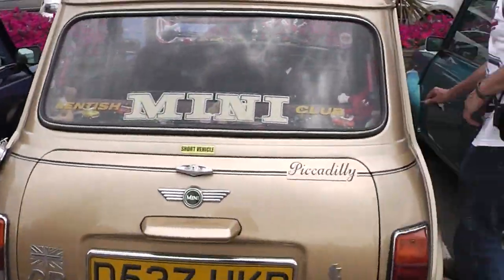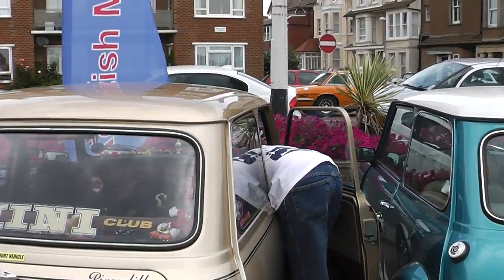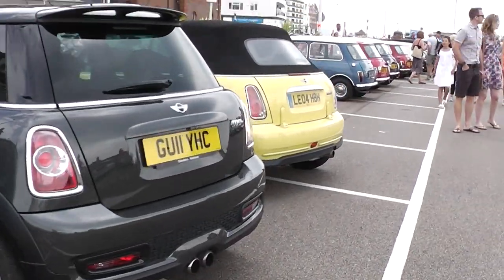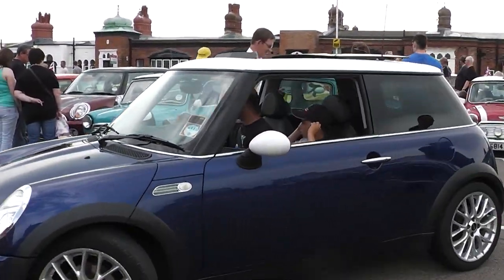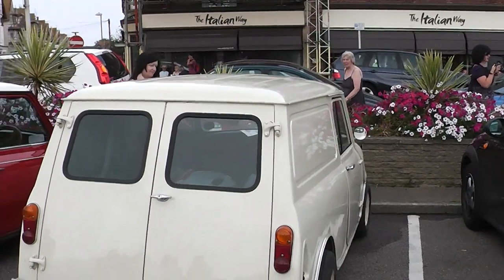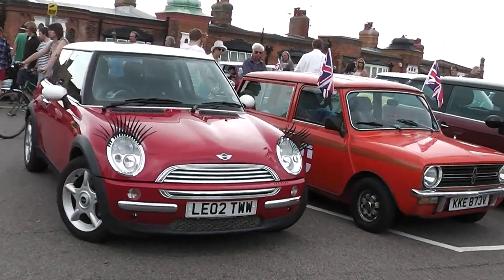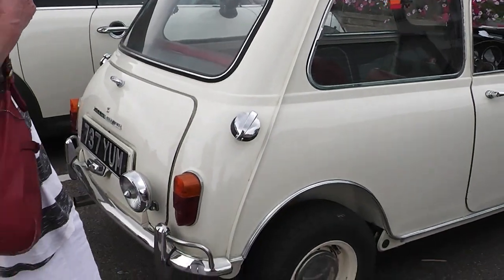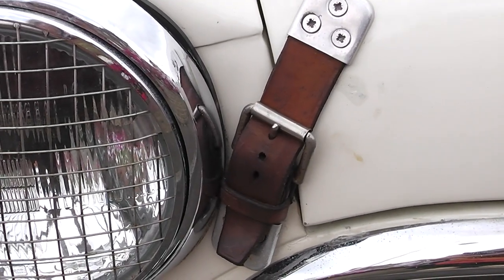Part 3, Mini day at the De La Warr, August 2012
minis invited to park for free at the De La Warr for a big photo shoot with the replica Italian Job coach-on-the-roof. A stroll around unedited video in 3 parts.